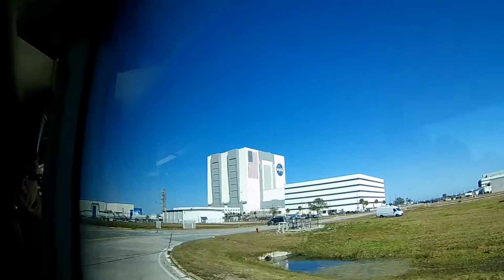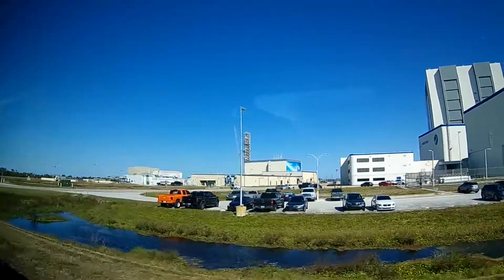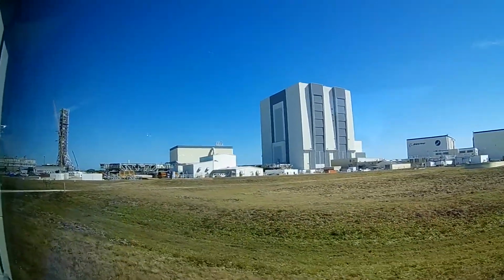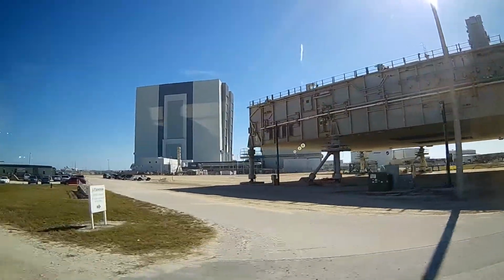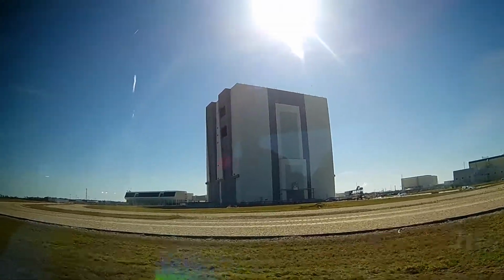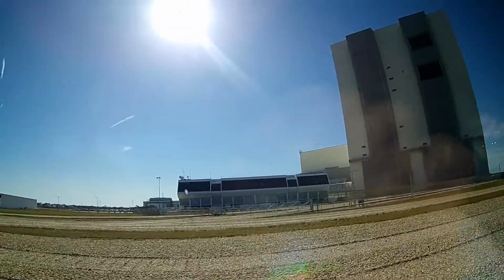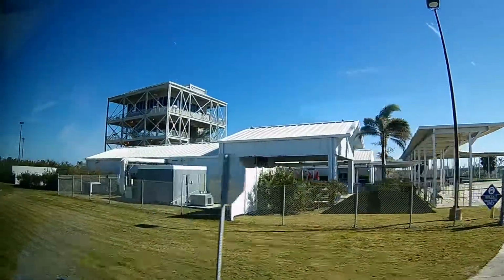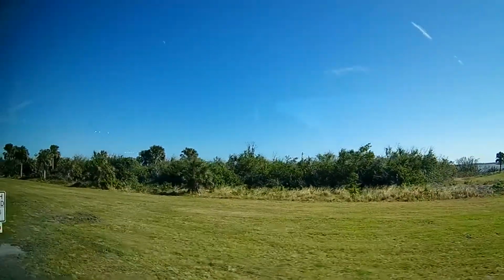Otro dia en KSC